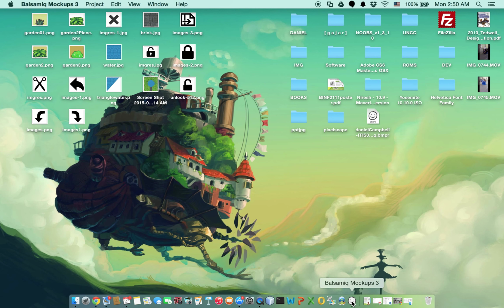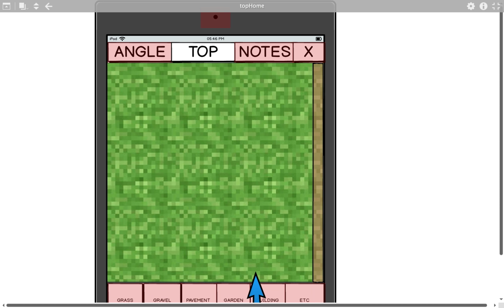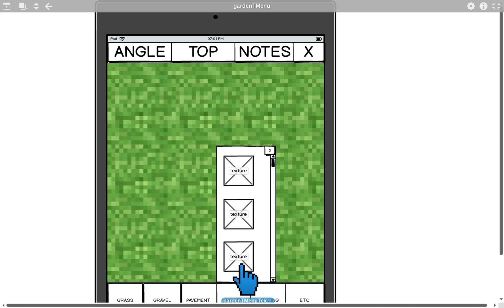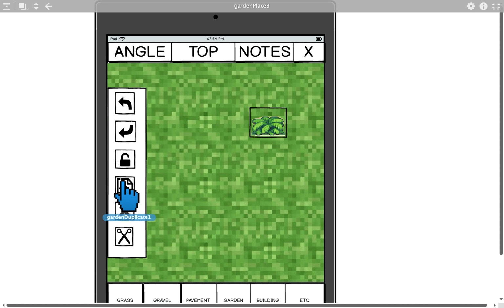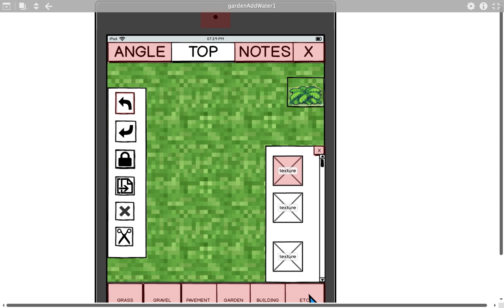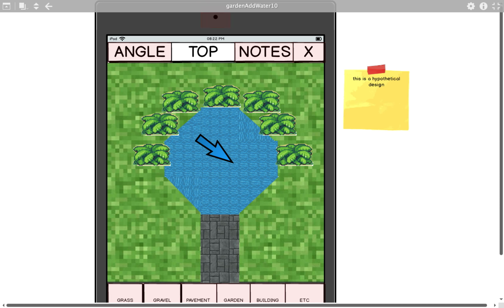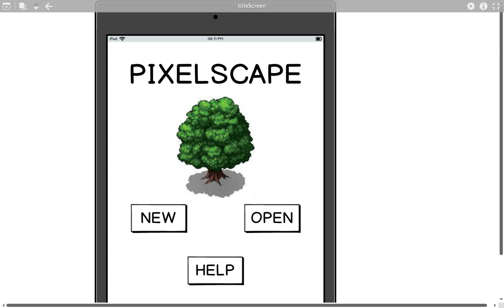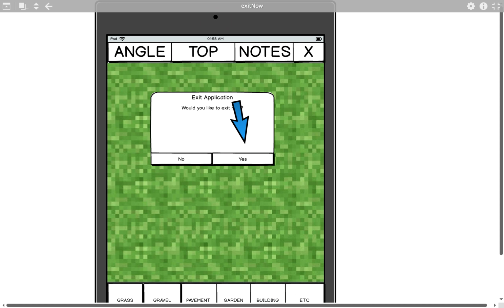balsamiqPrototype - ITIS3150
Daniel L. Campbell - PIXELSCAPE